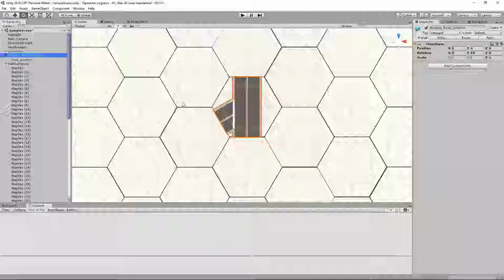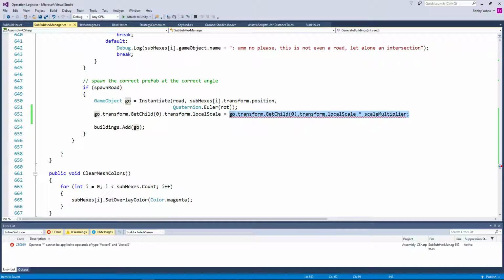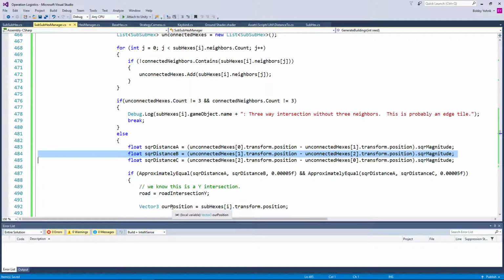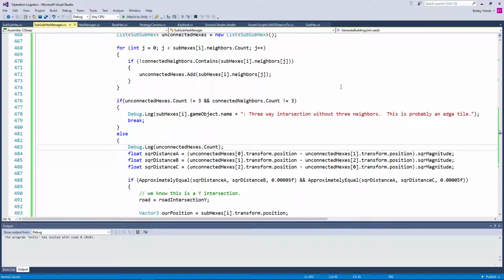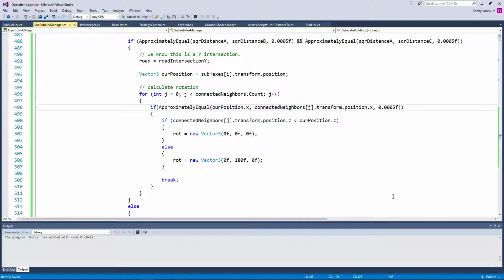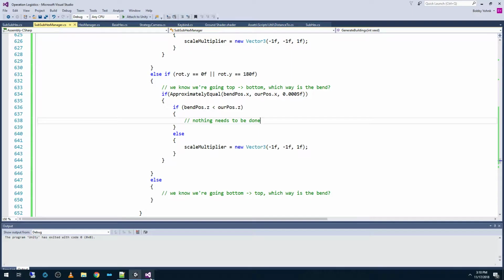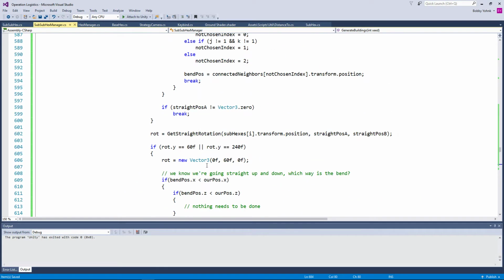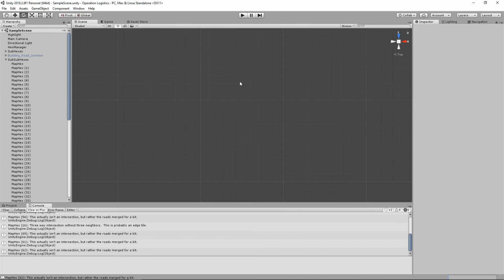Operation Logistics | Episode 48